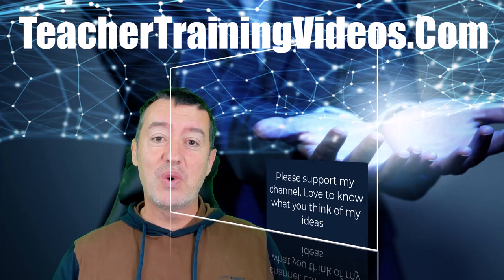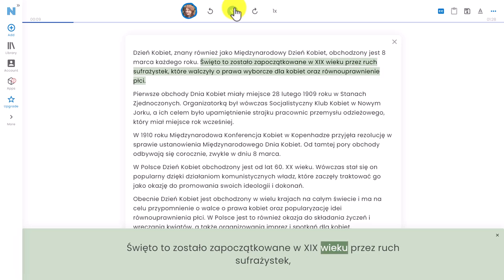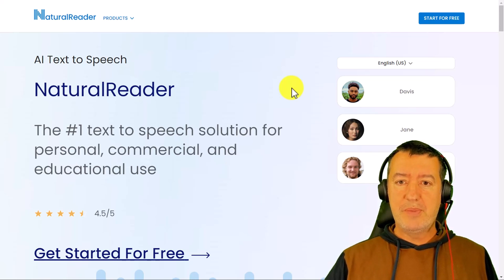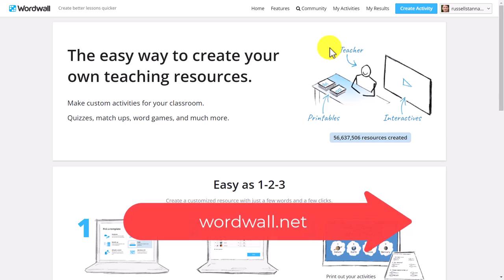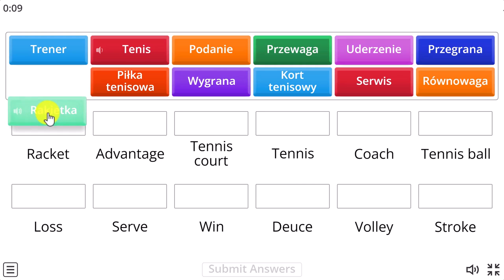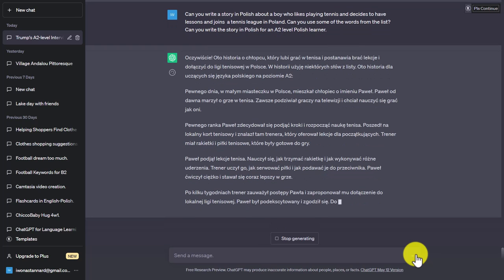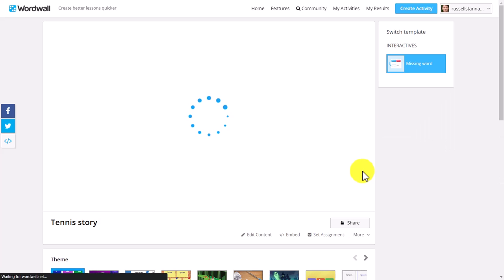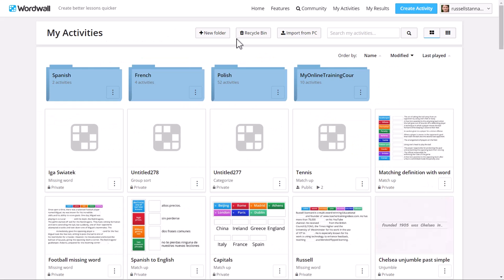10 language learning ideas with ChatGPT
Unlock your language learning potential with these 10 innovative ideas using ChatGPT to make studying more engaging and effective!

00:00 ChatGPT for language learning
00:44 ChatGPT- Turning stories into listening activities
04:46 Format the content in ChatGPT to create games
07:04 ChatGPT and Wordwall
11:40 ChatGPT- Creating activities for Wordwall
13:42 Linking ChatGPT with Quizlet
16:44 Thanks for watching

10 ideas for using ChatGPT that will really supercharge your learning.

Welcome to my exciting video where we explore 10 creative ways to leverage the power of ChatGPT for language learning! Whether you're a beginner or an advanced learner, ChatGPT can revolutionize the way you practice and improve your language skills. In this video, we will delve into a variety of unique ideas that combine ChatGPT with popular language learning platforms and tools to make your learning experience interactive and enjoyable.
Discover how ChatGPT can transform written stories into captivating listening exercises. Immerse yourself in a wide range of narratives, enhance your listening comprehension skills, and make language learning an engaging experience.
Learn how to format ChatGPT-generated content to create interactive language learning games using Wordwall. Explore the endless possibilities of incorporating vocabulary exercises, grammar quizzes, and more into visually appealing game formats.
Unleash the potential of combining ChatGPT and Wordwall to create dynamic language learning activities. Explore how ChatGPT's generated responses can be seamlessly integrated into Wordwall games, making language practice both educational and fun.
Unlock your creativity by designing custom language learning activities using ChatGPT for Wordwall. Learn how to generate prompts, questions, and responses that cater to your specific language learning goals and adapt them to the interactive nature of Wordwall games.
Discover the power of connecting ChatGPT with Quizlet, a popular language learning platform. Explore how ChatGPT can generate flashcards, quizzes, and study sets, enriching your vocabulary, grammar, and overall language proficiency.
Learn how to utilize ChatGPT's personalized responses to create tailored language exercises. Focus on specific language areas, such as idioms, expressions, or even slang, and engage in interactive practice sessions to enhance your understanding and usage.